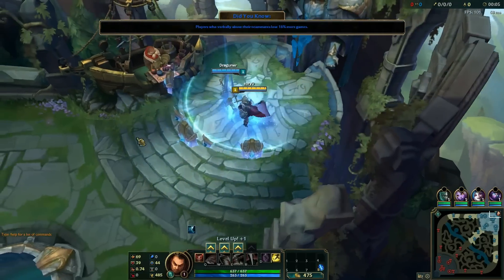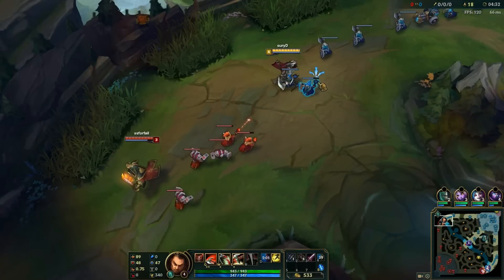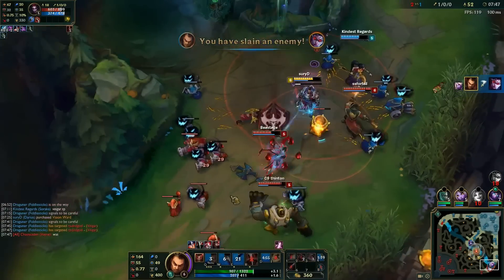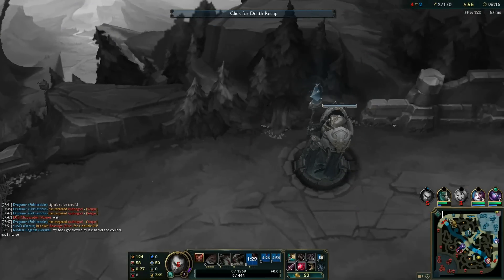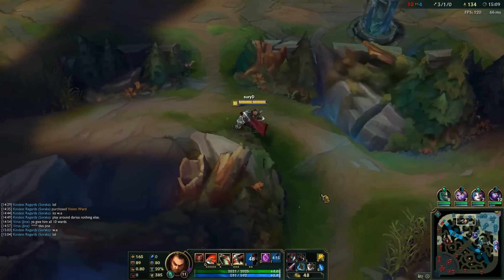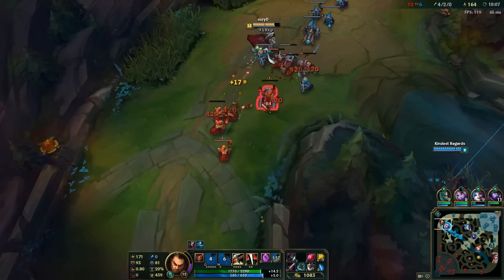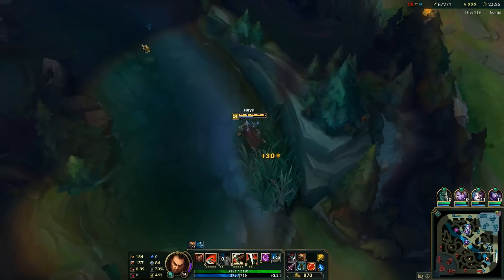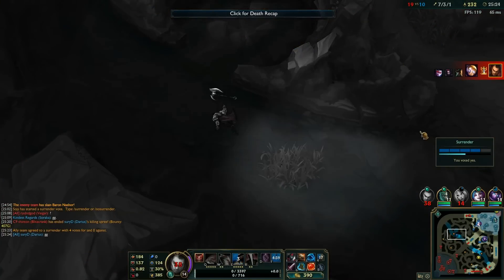Dyrus Darius Solo queue Game Review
A review on my darius game giving you some thought process of what is going on in my mind during these times.